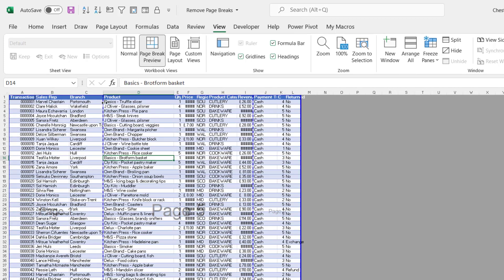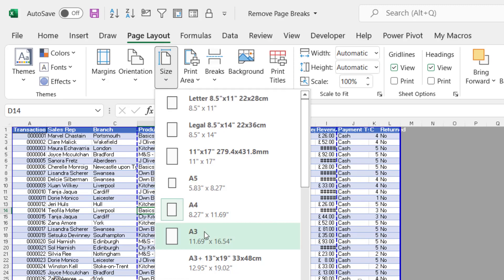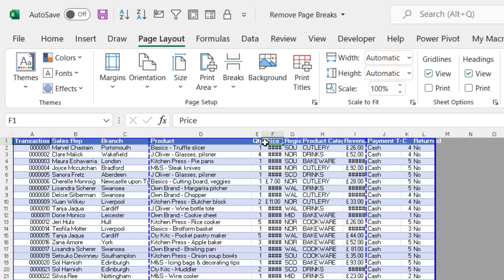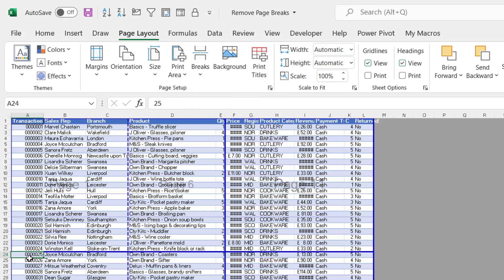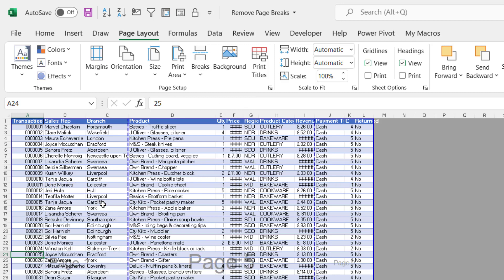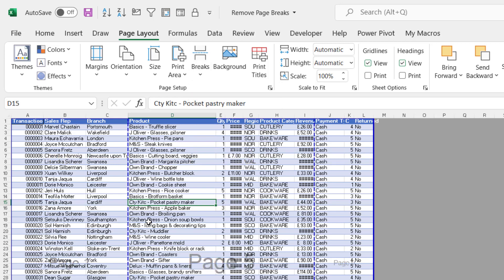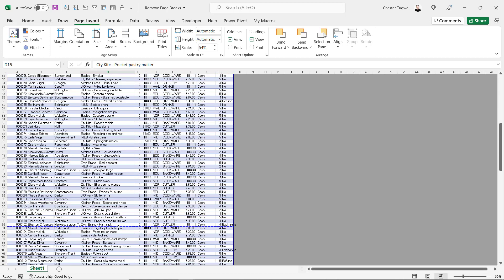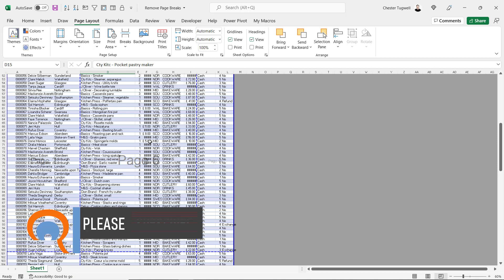How to Remove Page Breaks In Excel | Remove (or Move) Automatic Page Breaks and Manual Page Breaks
In this video I demonstrate how to remove automatic and manual page breaks in Microsoft Excel.

Enrol on the **Ultimate Excel VBA Course**
30+ hrs - includes certification

Mediocre wall art and other stuff by Chester Tugwell